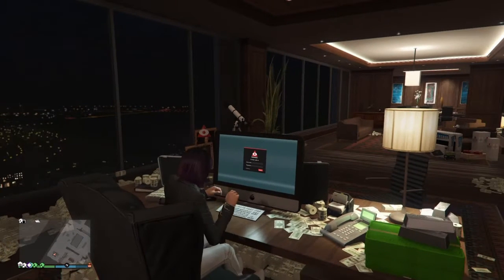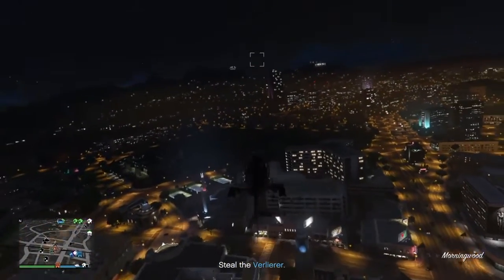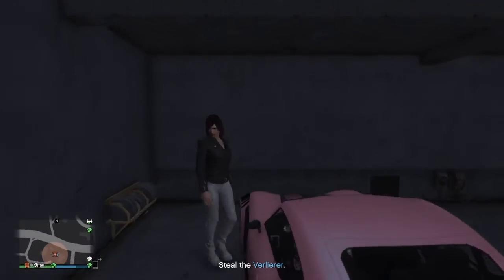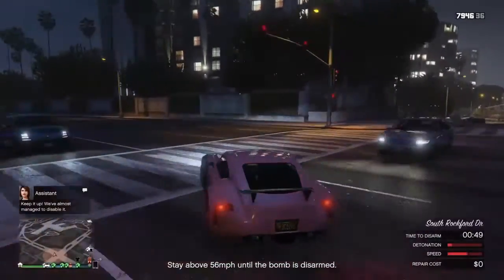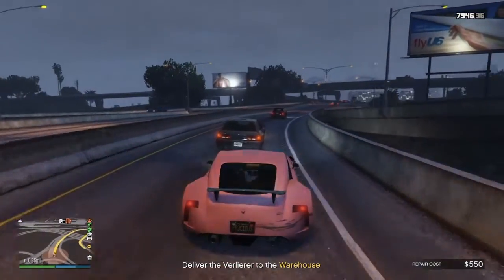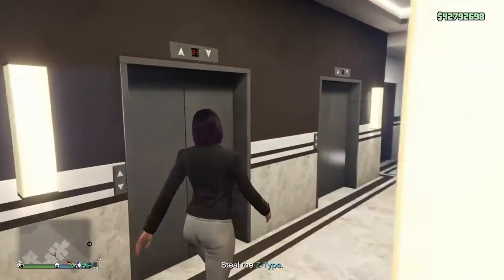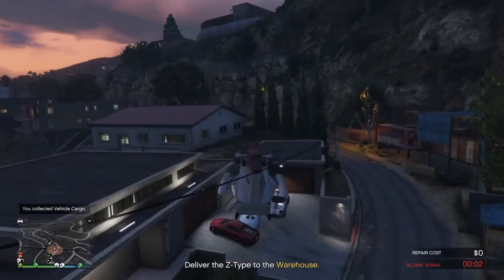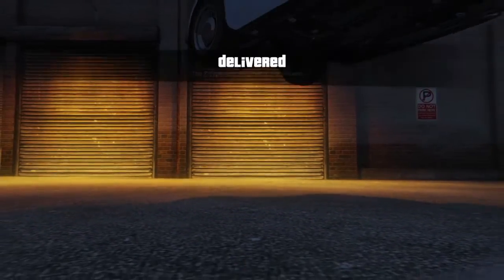GTA V Online - Tips: Import/Export Car Bomb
This is one of a series of 16 videos with tips and tricks for stealing cars in the GTA Online Import/Export business.